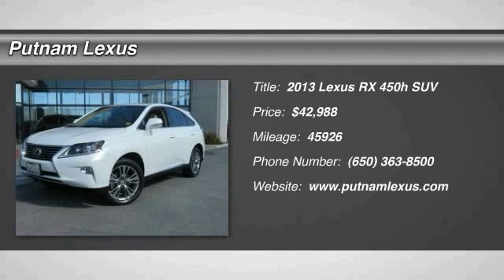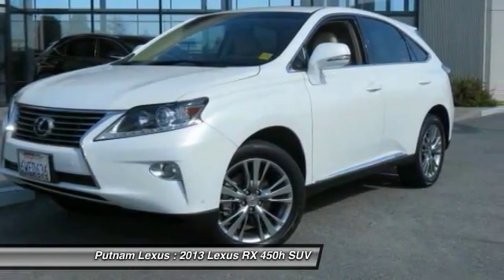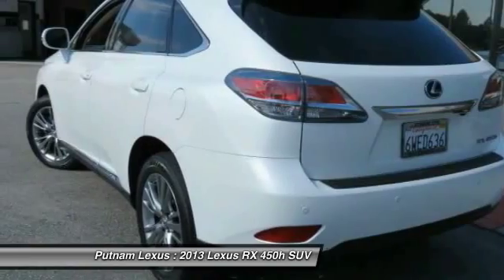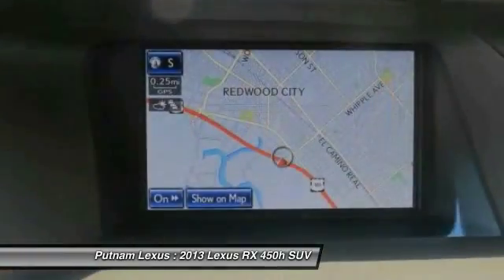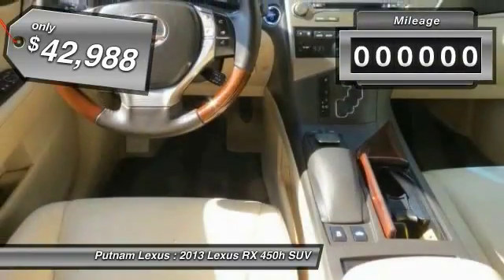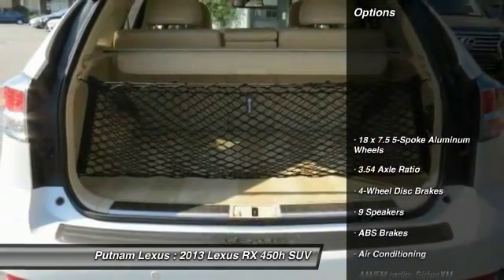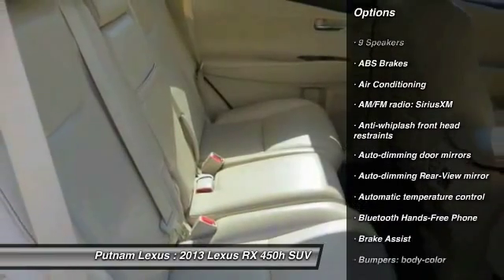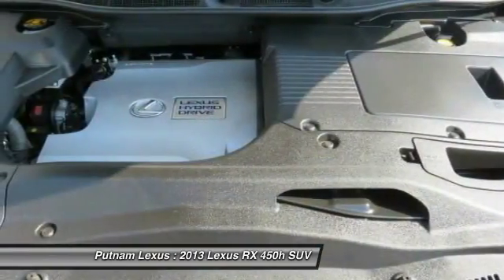2013 Lexus RX 450h used, LS, GS, IS, EX, RX, Redwood City, San Mateo County, Peninsula, Bay Area, CA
2013 Lexus RX 450h

Putnam Lexus
390 Convention Way

3.5L V6 DOHC VVT-i 24V and Parchment w/Leather Seat Trim. Hybrid! Go Green! What an outstanding deal! Are you still driving around that old thing? Come on down today and get into this stunning-looking 2013 Lexus RX! The fuel-efficient Hybrid powerplant will allow you to dominate the road with style and get wonderful fuel efficiency while you're at it.